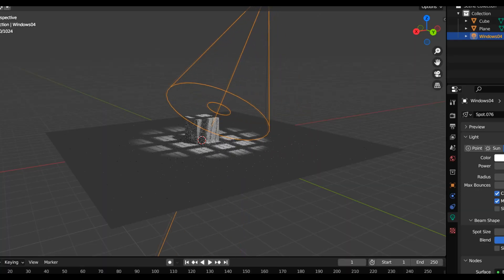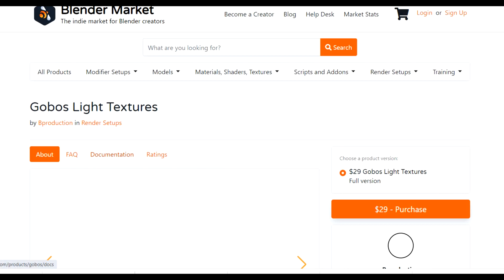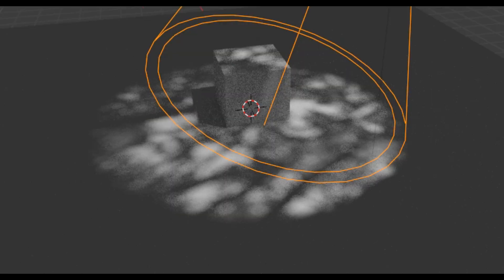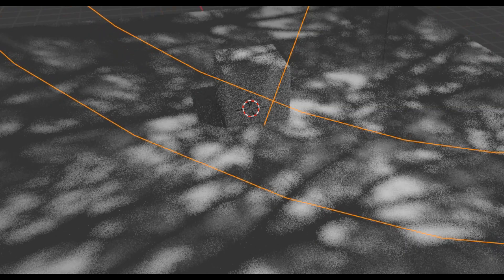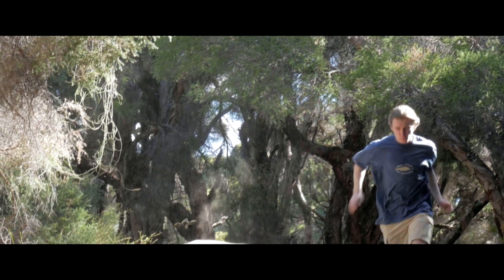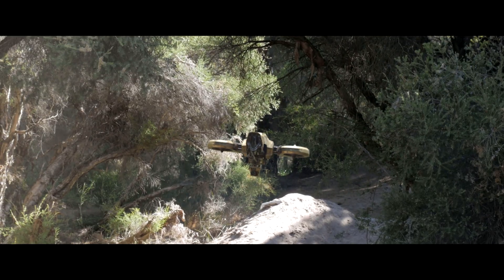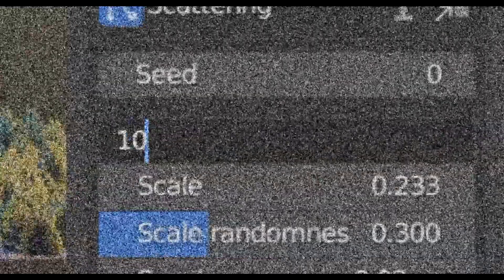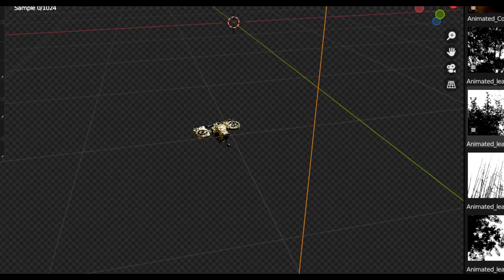How to increase REALISM in any render- Blender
Gobos are extremely cool so I've made a video on them. They can make pretty much any render extra realisic and aesthetically pleasing.
I use Blender to create my CGI shots.